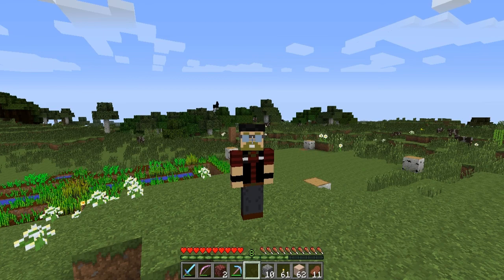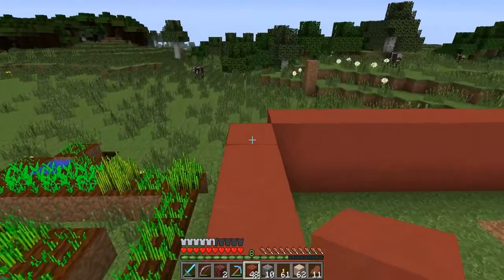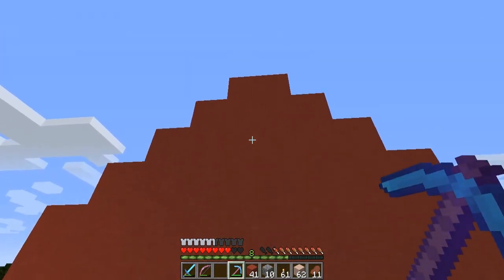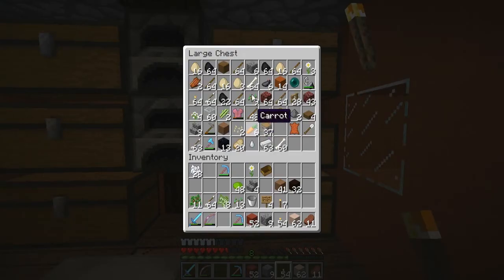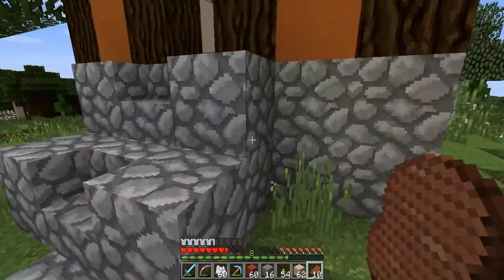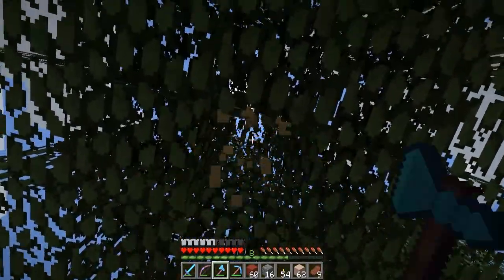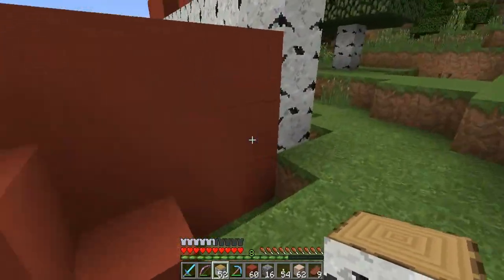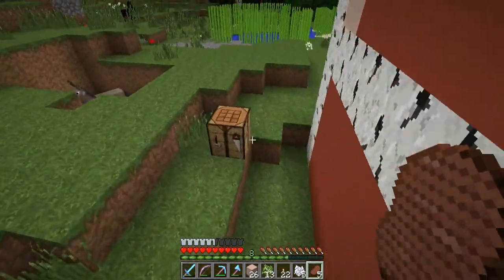Let's Play Minecraft SMP E04 "Project Steak for Days"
Yes, Sigma is back again for more adventures in Minecraft. This time not alone. Along with the members of the Intricate Affect Server we take on 1.7 for all your viewing and our producing pleasure.

Hello from the IntricateAffect SMP Server!